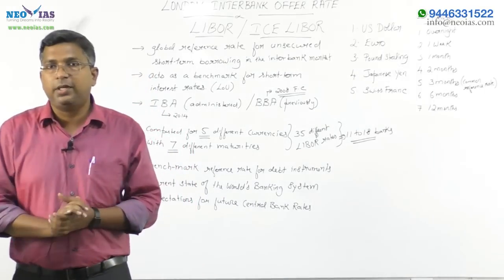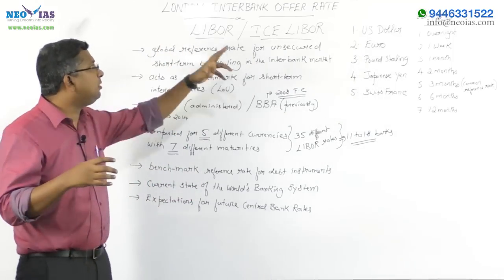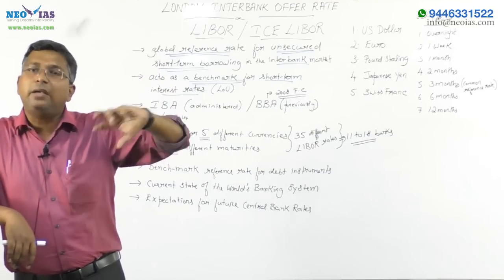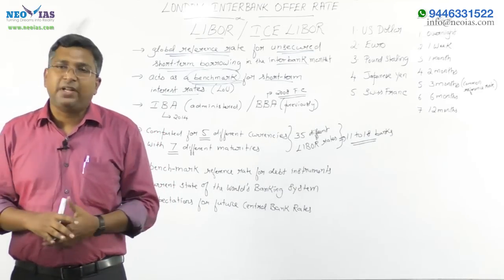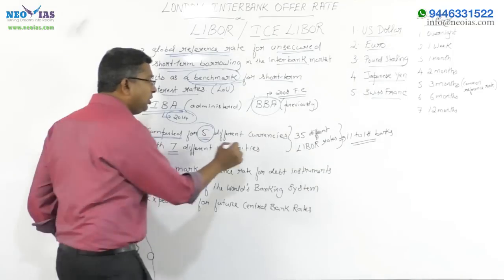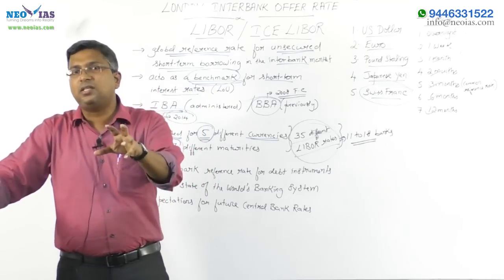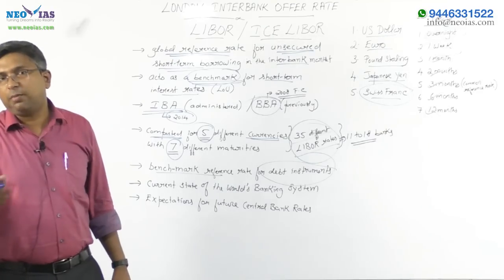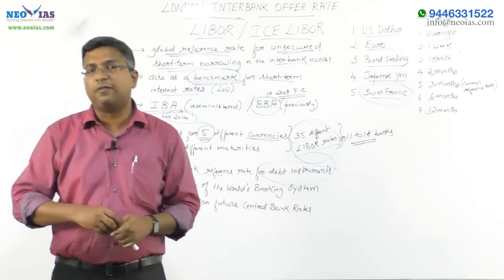LONDON INTERBANK OFFER RATE (LIBOR) | INDIAN ECONOMY CONCEPTS EXPLAINED | SPEED ECONOMY | NEO IAS